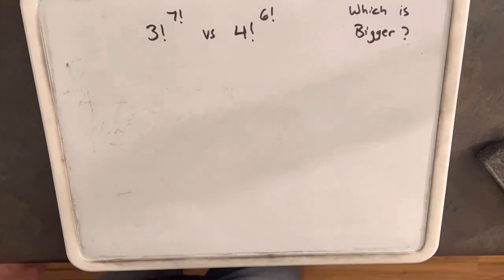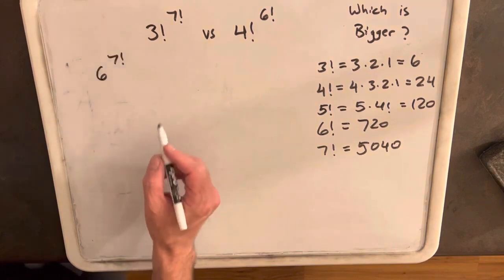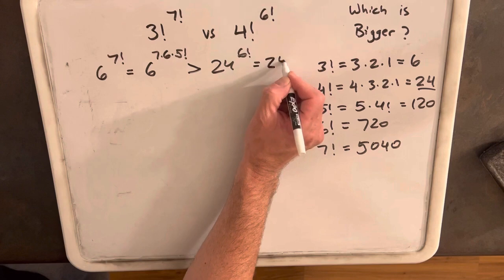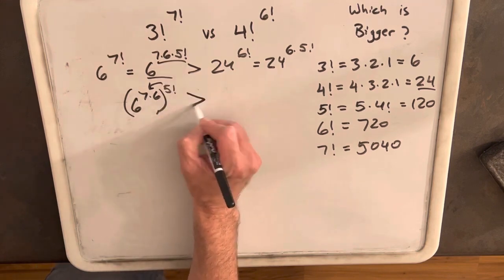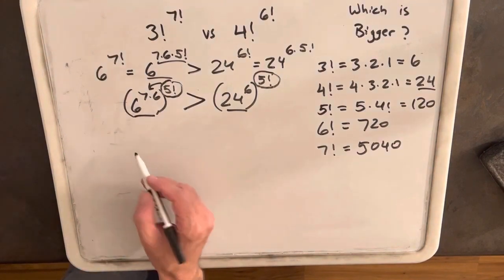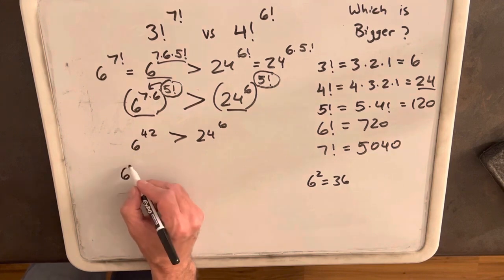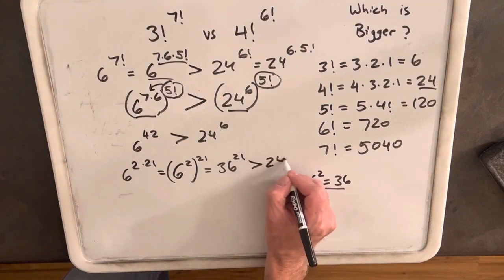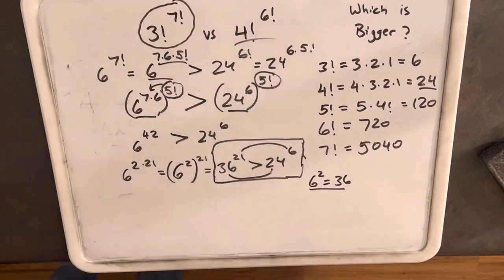A "Brilliant" Which is Bigger problem!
YES this is an old video!  Believe this was recorded in September and I revive it here!

I solve a Which is Bigger problem that adapted from a problem I found on Brilliant.org.

It was actually a comparison:
1!^9! vs 2!^8! vs 3!^7! vs 4!^6! vs 5!^5!

And i just removed some stuff to make a which is bigger problem :)

Exponents
Algebra